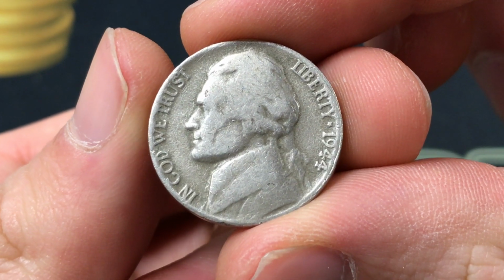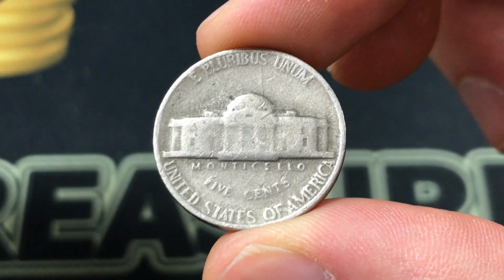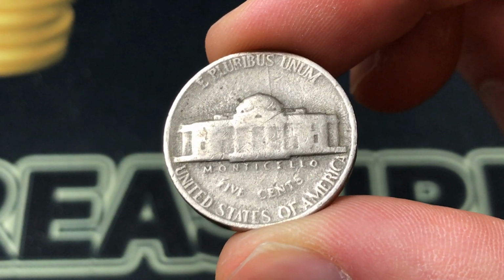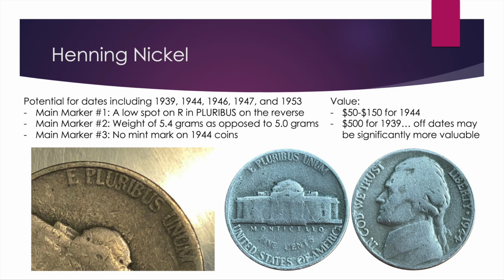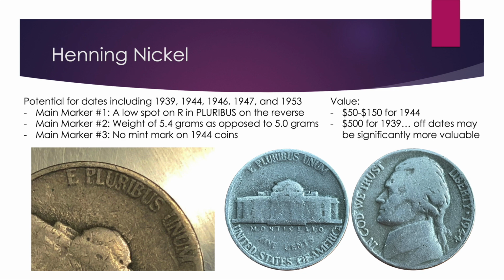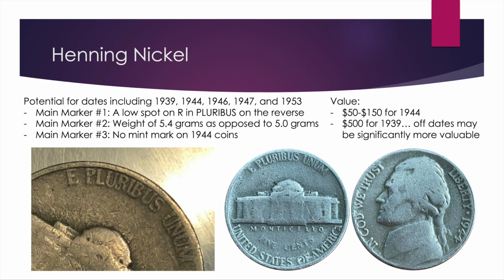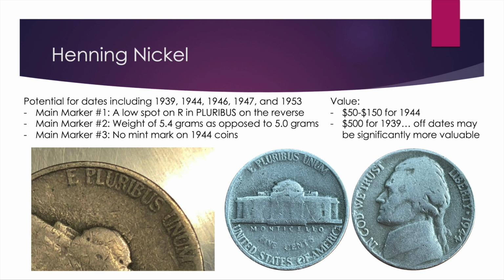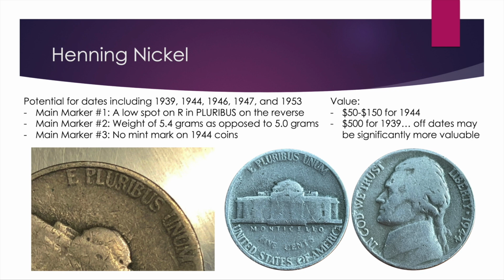The Henning Nickel - One of Coins' Greatest Modern Mysteries & Stories (Complete Overview w/Prices)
One of the strangest stories in coins, these counterfeit nickels are worth far more than their real, legal counterparts. Manufactured illicitly by a rogue minter in New Jersey, their downfall came when they forgot to put a mint mark on their 1944 dated nickels as was custom for the 1944 35% Silver War Nickels to have done. The activity reminds me of what happened about 150 years prior, when rogue mints overproduced colonial copper halfpence, but sit back and learn all about these cool coins and their values/stories in this brief video!